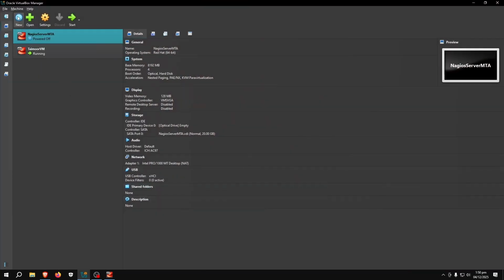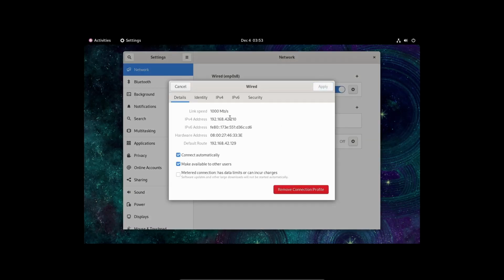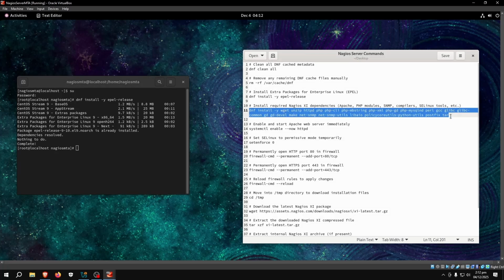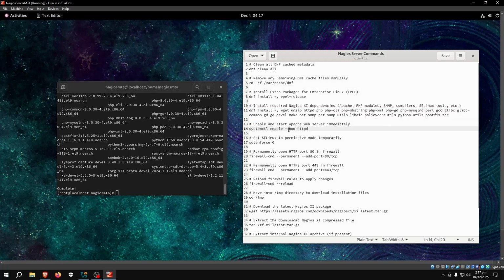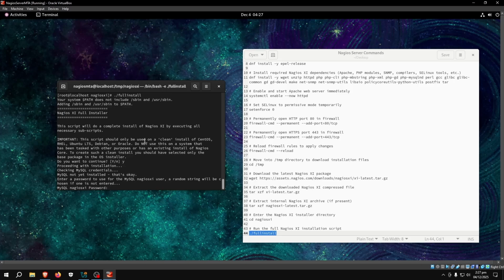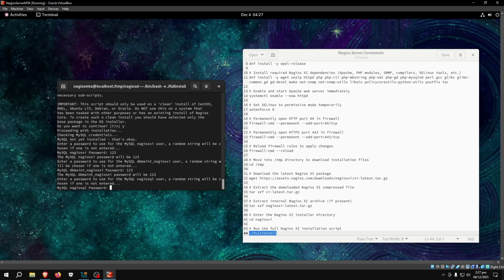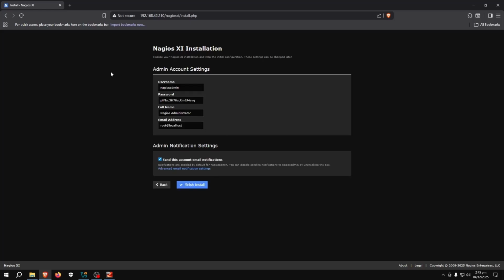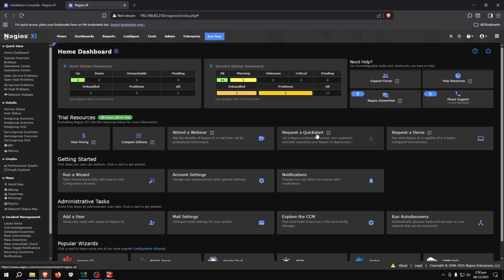How to Install Nagios XI on CentOS 9 Stream (2025) | Full Step-by-Step Guide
Learn how to download, install, and set up Nagios XI on CentOS 9 — step by step!
This complete Nagios XI installation guide is perfect for beginners who want to start network monitoring, server monitoring, and infrastructure monitoring in 2025 — with a clean, error-free setup process.

In this Nagios XI setup tutorial, you’ll learn:
• How to install Nagios XI on CentOS 9
• How to download the latest Nagios XI installer
• How to install required Linux dependencies
• How to run the Nagios XI installation script
• How to configure the Nagios XI web interface
• How to access the dashboard and verify the installation
• How to fix common setup errors (firewall issues, package conflicts, SELinux problems)

⏱ Timestamps ⏱
00:01 Introduction
00:34 VM setup and network adapter configuration
03:52 Terminal access and command preparation
05:19 Enabling EPEL repository for CentOS 9
05:41 Installing required dependencies and packages
08:18 Configuring Apache, SELinux and firewall settings
09:52 Downloading and extracting Nagios XI package
11:36 Running Nagios XI installation process
14:54 Accessing and configuring Nagios XI web interface
18:05 Dashboard overview and tutorial conclusion